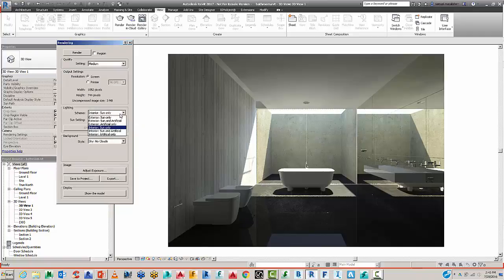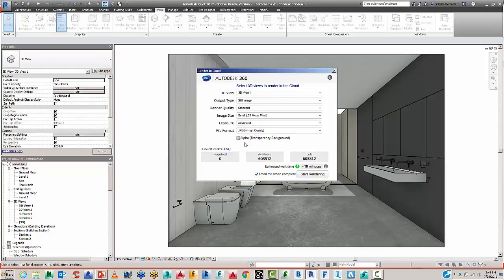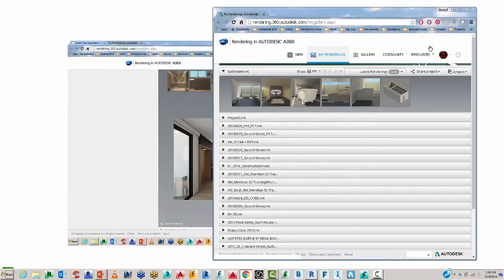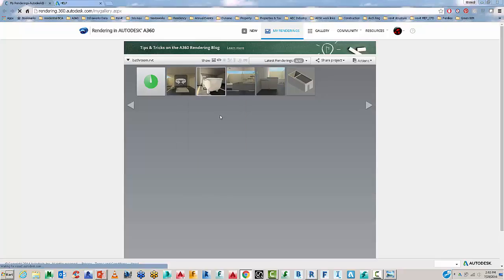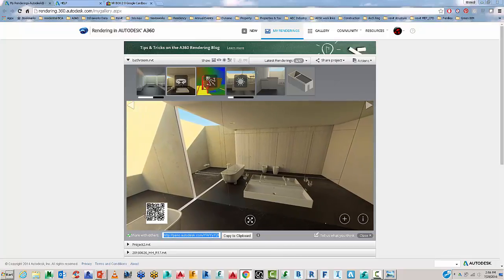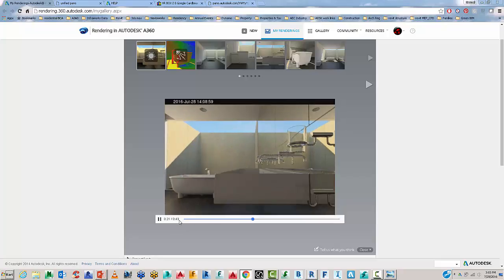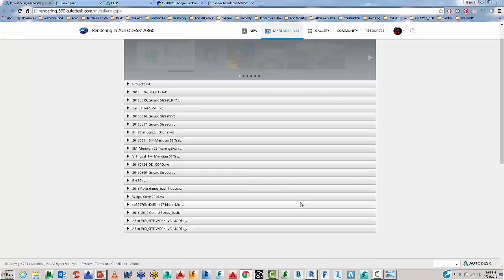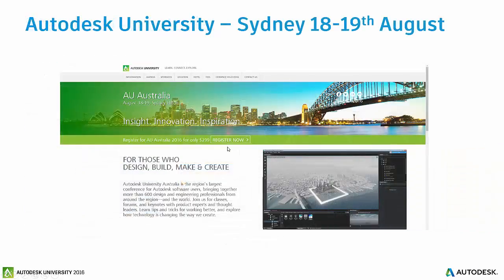a360 cloud rendering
Autodesk A360 rendering overview and tutorial on how to get started.